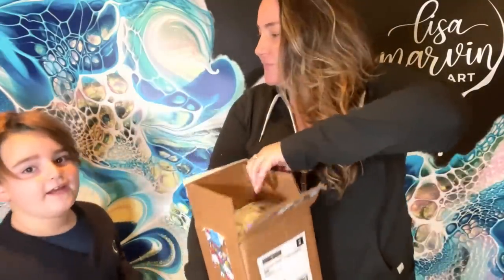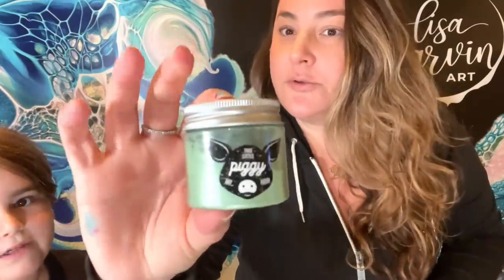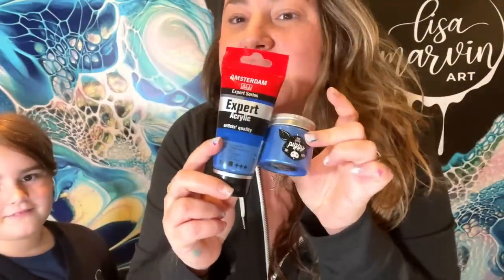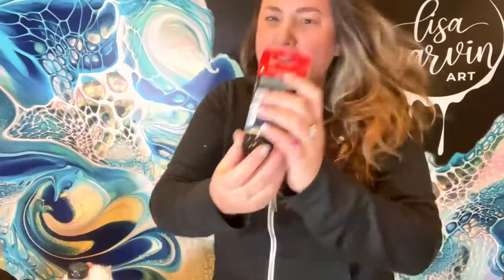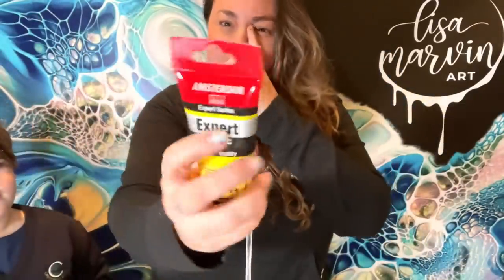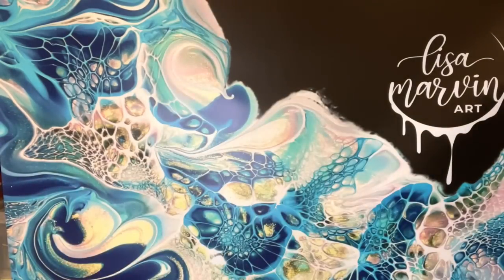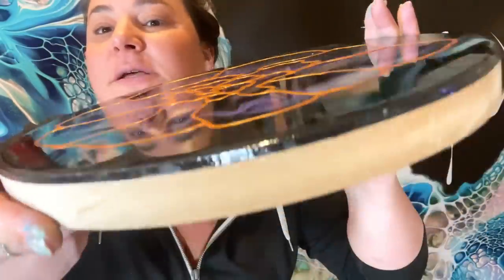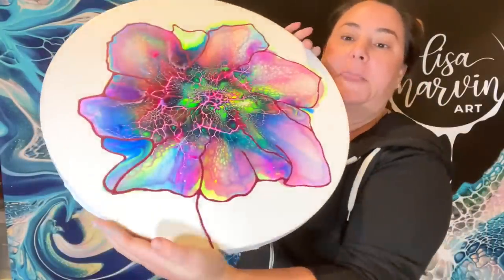#255 Drawing With Paint! Playing With TLP Honeycomb, Blooms And A Lot More!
#255 Drawing With Paint! Playing With TLP Honeycomb, And A Lot More!